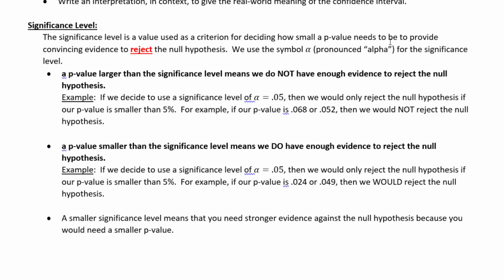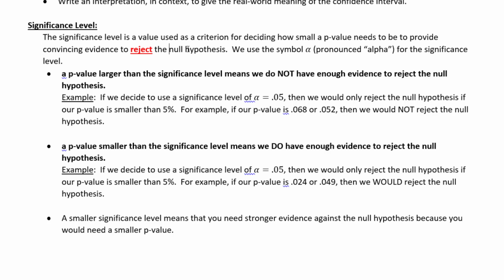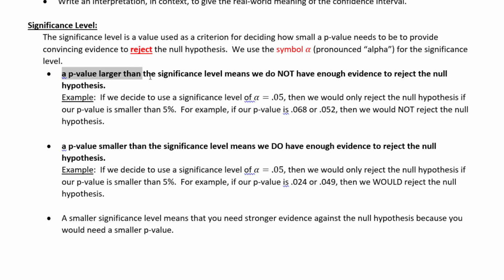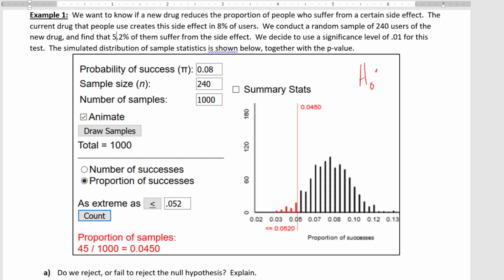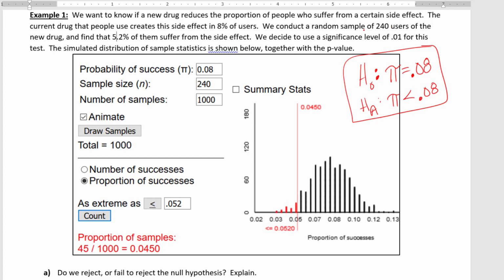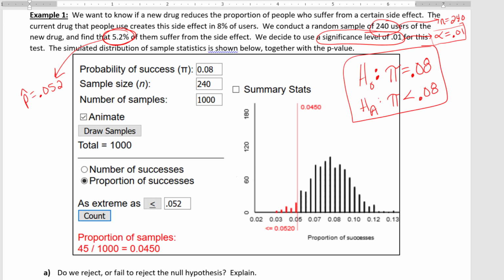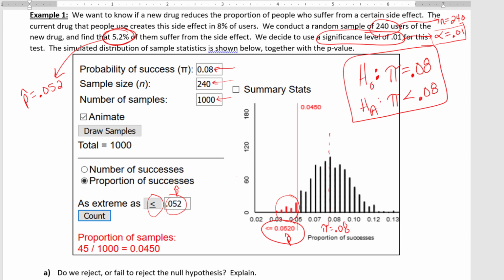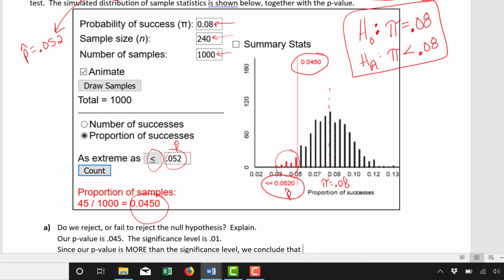Introduction to significance level